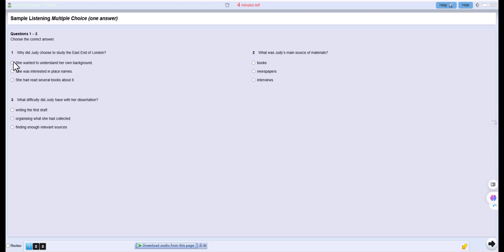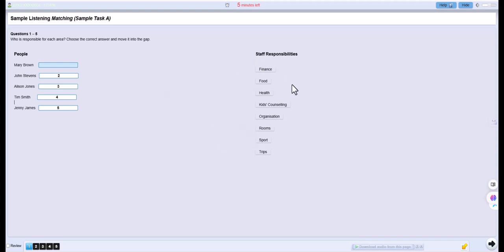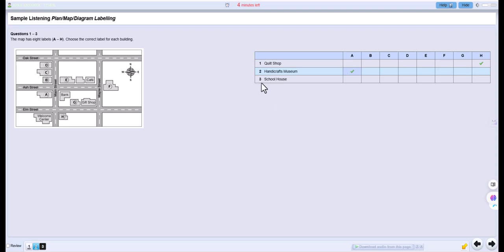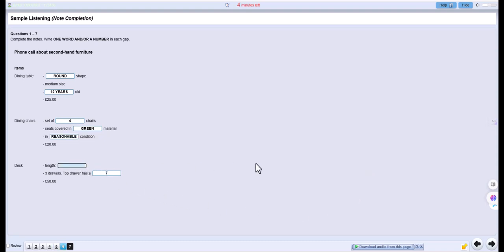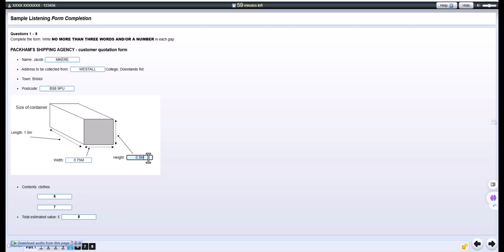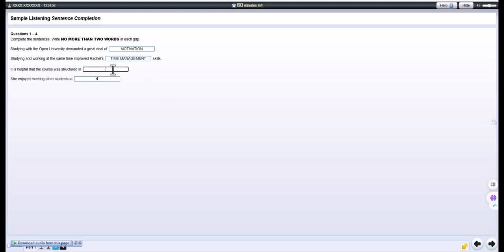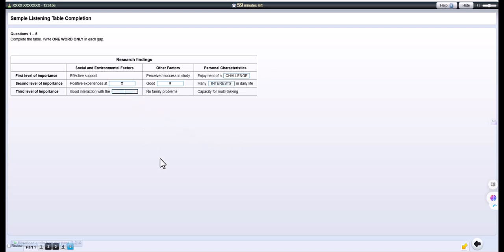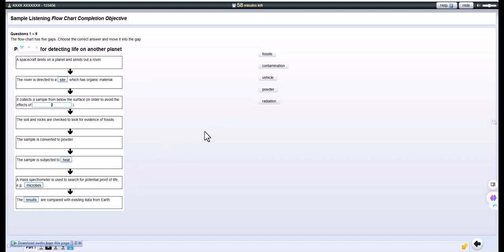IELTS Listening Practice Test | Computer Based | All Question Types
All Types of Questions